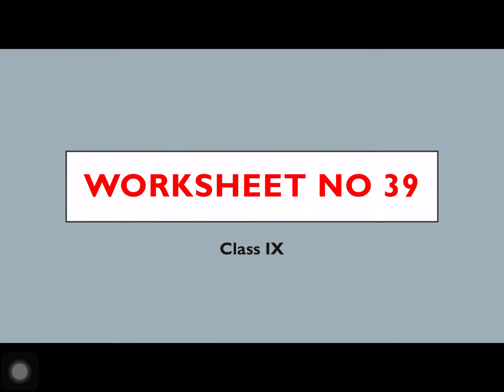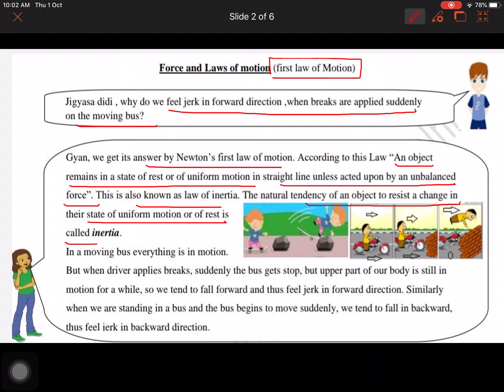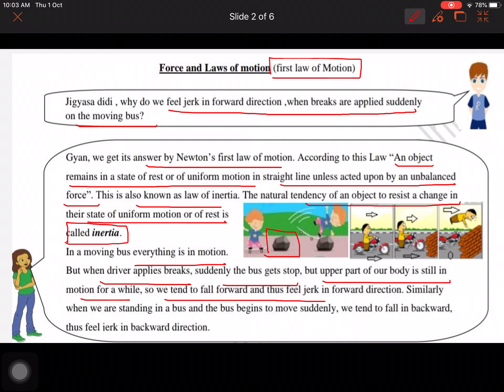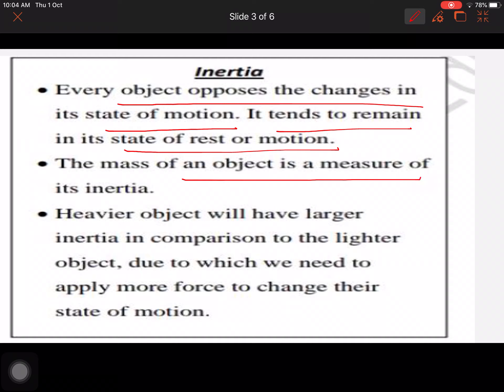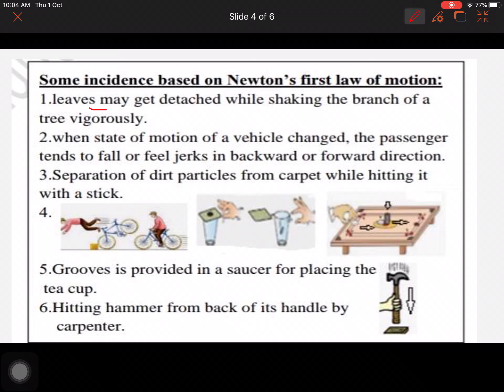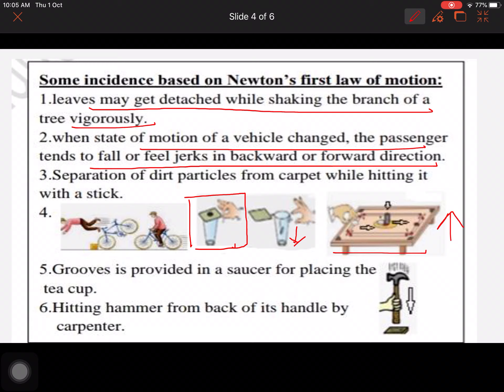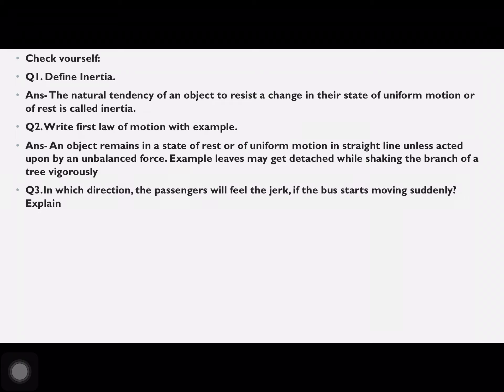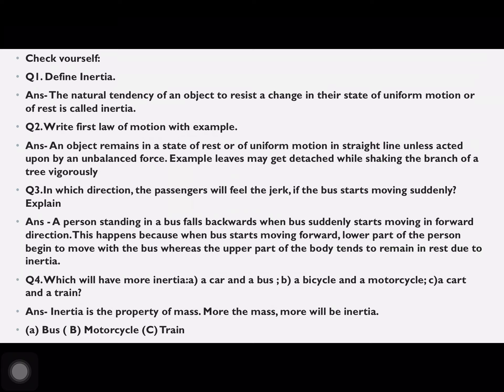Worksheet no 39 class IX science English medium 02/10/2020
Q1. Define Inertia.

Ans- The natural tendency of an object to resist a change in their state of uniform motion or of rest is called inertia.

Q2. Write first law of motion with example.

Ans- An object remains in a state of rest or of uniform motion in straight line unless acted upon by an unbalanced force. Example leaves may get detached while shaking the branch of a tree vigorously

Q3.In which direction, the passengers will feel the jerk, if the bus starts moving suddenly? Explain

Ans - A person standing in a bus falls backwards when bus suddenly starts moving in forward direction. This happens because when bus starts moving forward, lower part of the person begin to move with the bus whereas the upper part of the body tends to remain in rest due to inertia.

Q4. Which will have more inertia:a) a car and a bus ; b) a bicycle and a motorcycle; c)a cart and a train?

Ans- Inertia is the property of mass. More the mass, more will be inertia.